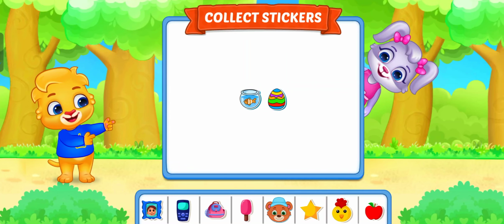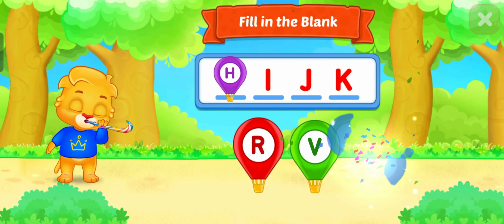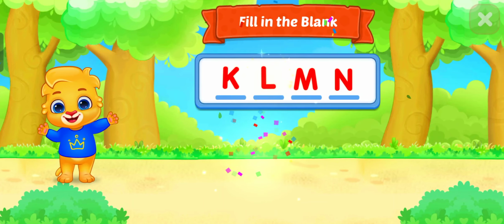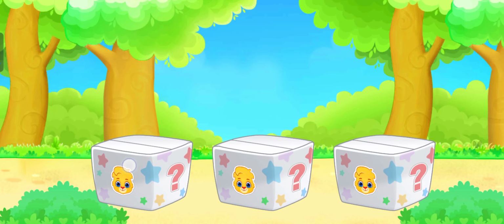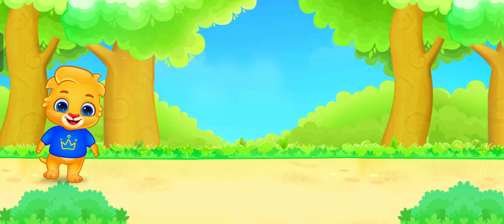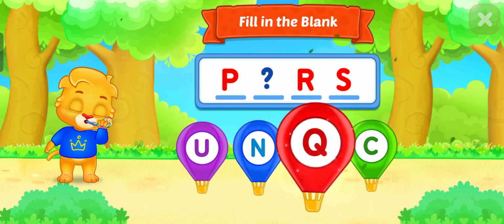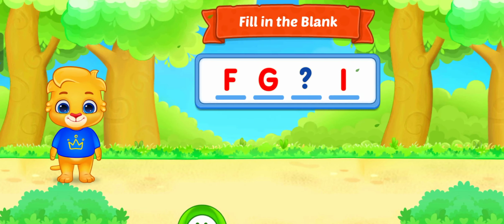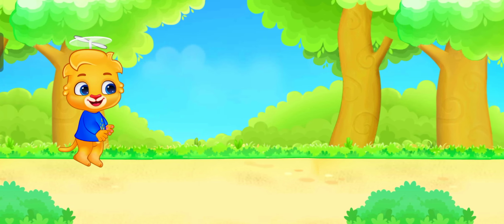Alphabet Fill in the Blank||ABCD Learning For Toddlers ||Education ABCD Cartoon for kids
Features:
- A colorful early education app that helps children learn the English alphabet.
- Includes ABC tracing games, phonics pairing, letter matching, and more.
- Uppercase and lowercase letters to trace, listen to, and match.
- Smart interface helps kids focus on phonics and letters without accidentally exiting the game.
- No third party ads, no in-app purchases, no tricks. Just pure educational fun!

Note to Parents:
When creating ABC Kids, we wanted to build the best experience possible for both adults and for children. We're parents ourselves, and we know how paywalls, in-app purchases, and intrusive third party advertisements can detract from the learning experience. With ABC Kids, we put the features of a paid app into a preschool friendly package, leaving out frustrating pop-ups and microtransactions. The end result is exactly the educational experience we want for our children. We think you and your family will enjoy it!